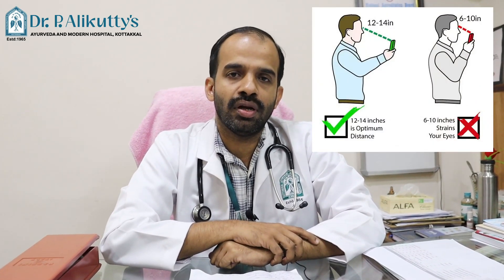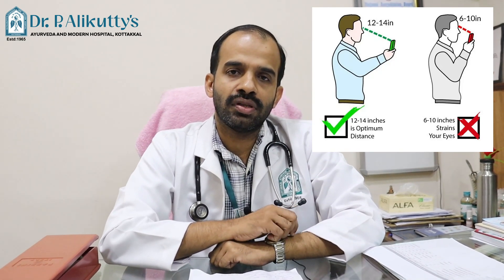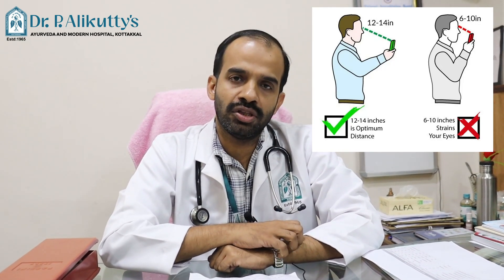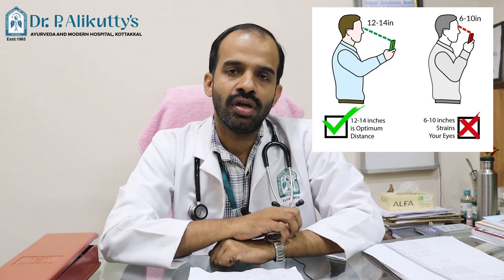Ayurvedic Solutions for Digital Eye Strain: Holistic Care for Healthy Eyes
Welcome to Dr. P. Alikutty's Ayurveda & Modern Hospital, Kottakkal - your trusted source for holistic well-being! In our latest video, join us on a journey into the ancient science of Ayurveda as we delve into effective solutions for Digital Eye Strain.
What You'll Discover:
1 Understanding Digital Eye Strain: Dr. P. Alikutty's Ayurveda & Modern Hospital, Kottakkal unravels the intricacies of eye strain from prolonged digital exposure.
2 Ayurvedic Wisdom: Explore Ayurvedic principles tailored to modern challenges, offering a holistic approach to eye care.
3 Expert Guidance: Receive personalized insights and recommendations from our experienced Ayurvedic practitioners.
4 Hospital Initiatives: Learn about specialized Ayurvedic treatments and services at our state-of-the-art facility in Kottakkal.
5 Patient Testimonials: Hear firsthand experiences of individuals who found relief from Digital Eye Strain through our Ayurvedic care.

Why Choose Dr. P. Alikutty's Ayurveda & Modern Hospital, Kottakkal?
With a legacy rooted in traditional Ayurveda and a commitment to modern healthcare, our hospital provides a unique blend of ancient wisdom and contemporary expertise. Join us in promoting eye health and overall well-being through time-tested Ayurvedic practices.